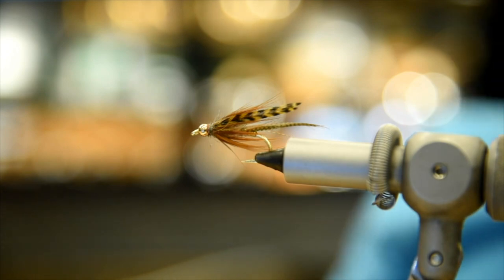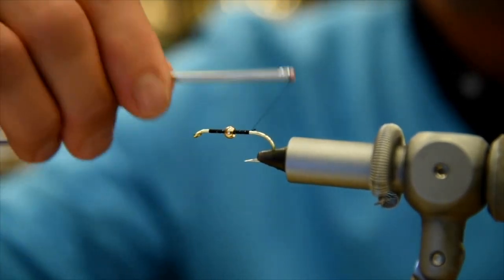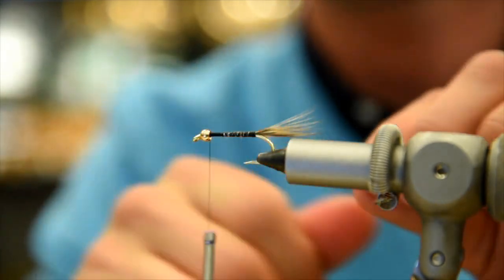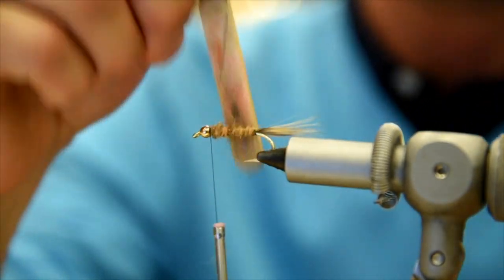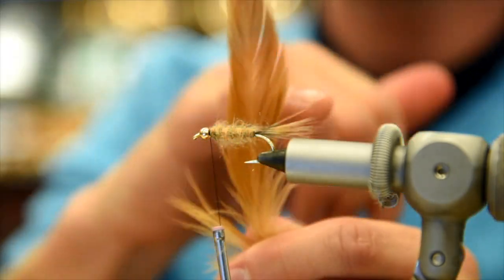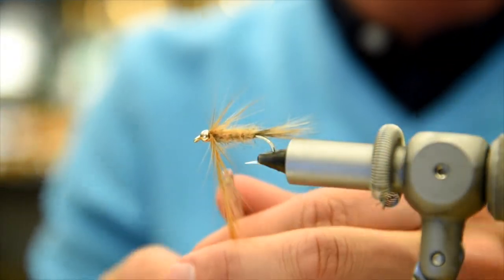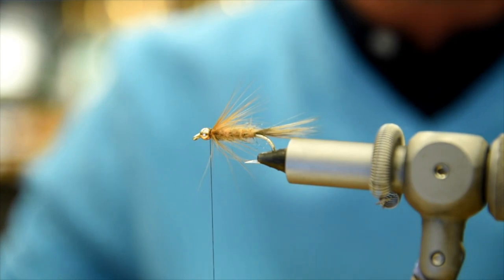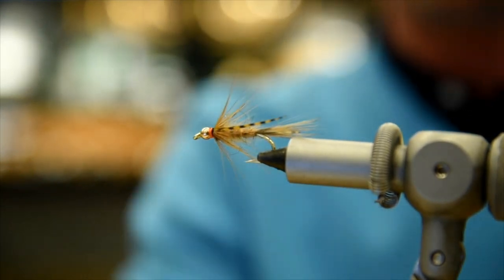Friday Night Flies - Cutthroat Buggy Fry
This covers the bases on a few different things.  Its the Spratley of the Sea Run Cutthroat Flies.  It can be fly fished as a Stonefly nymph, swimming caddis or swung and stripped to represent a Salmon Fry.  Scott tested this fly this week with good results.  Enjoy the show!